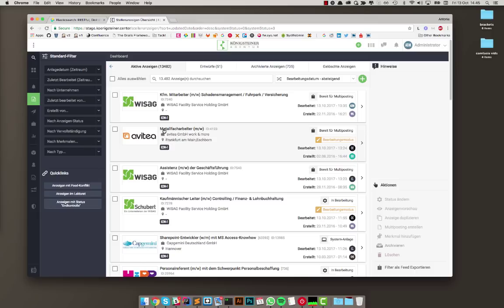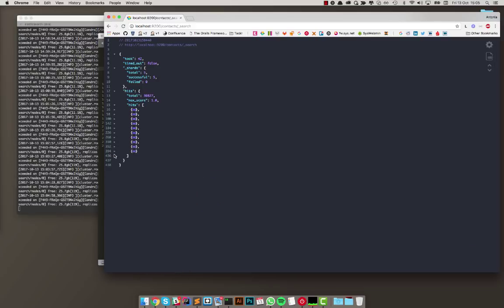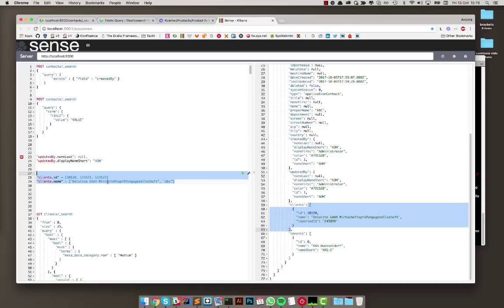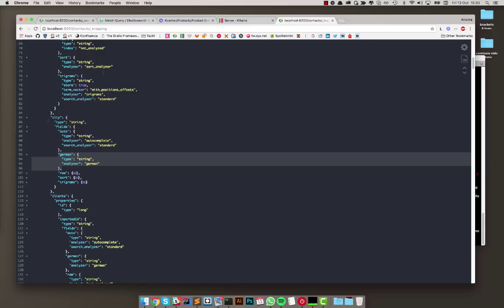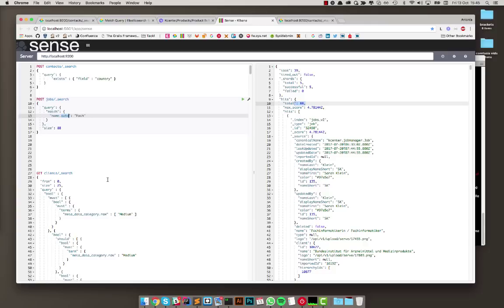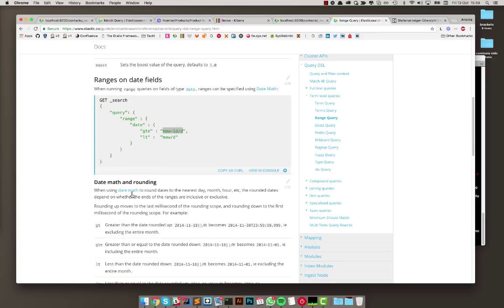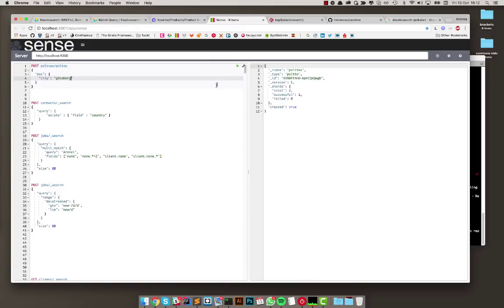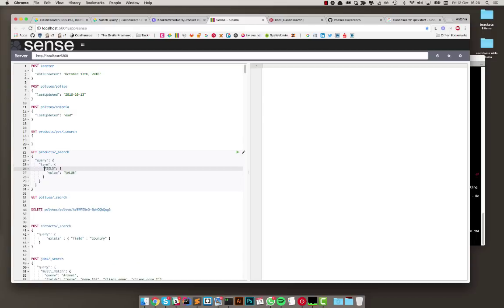What is Elasticsearch and how does it work?